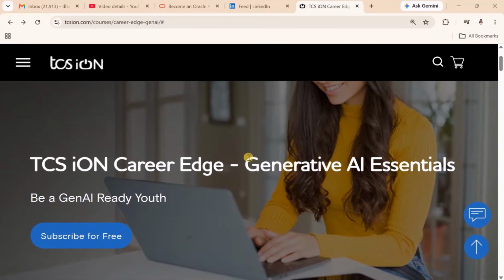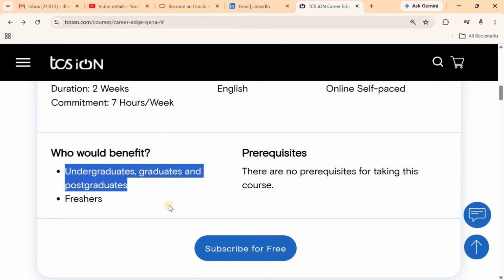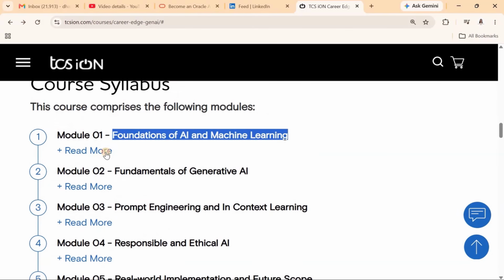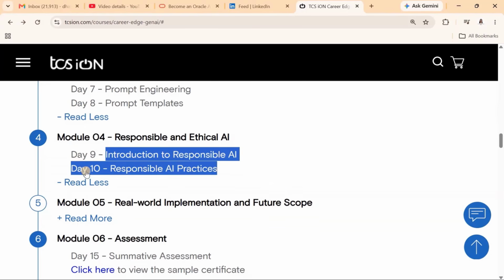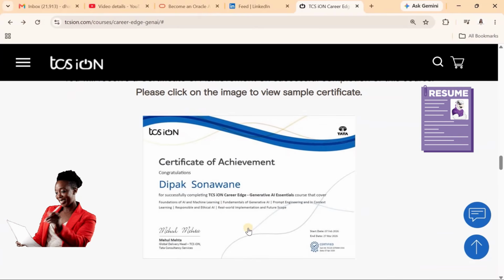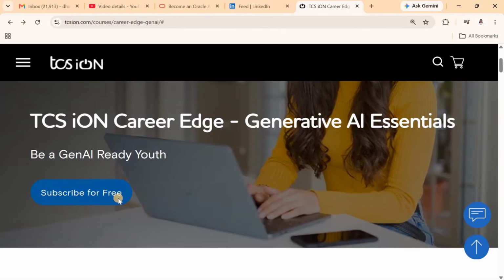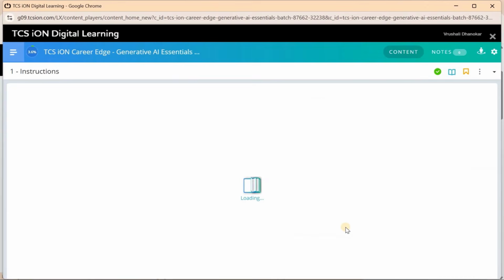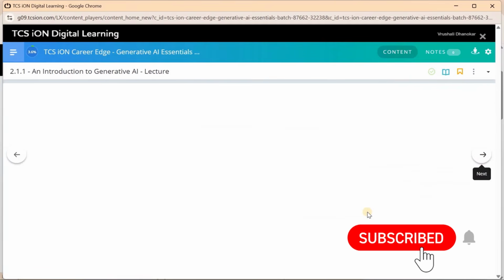TCS iON Career Edge Generative AI Essentials FREE Certification | Enroll Now 🔥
Keep Watching..!
Keep Learning..!